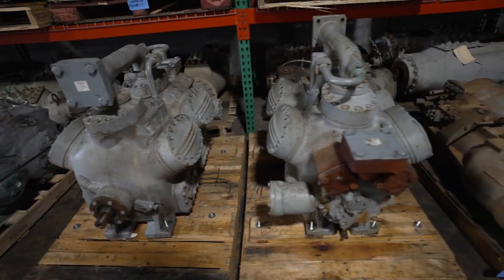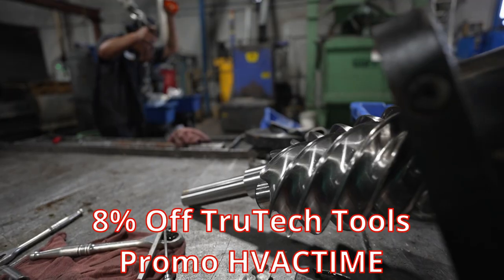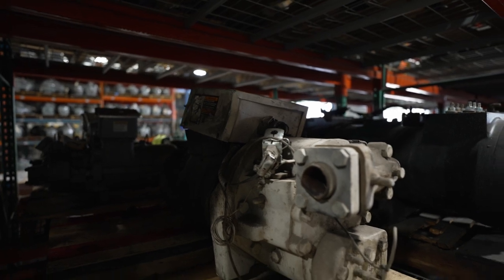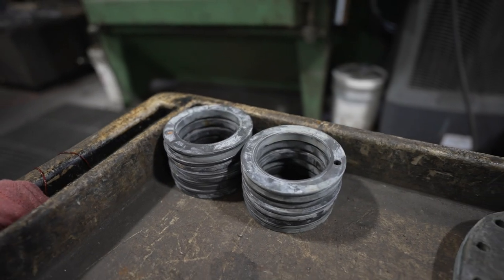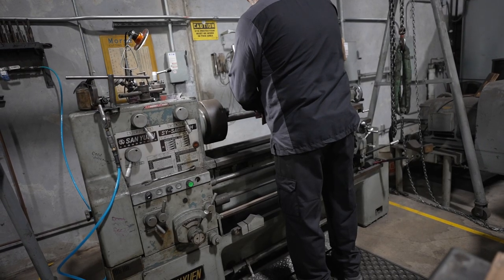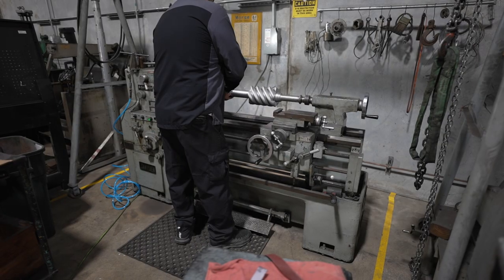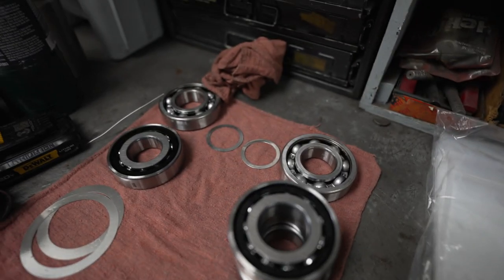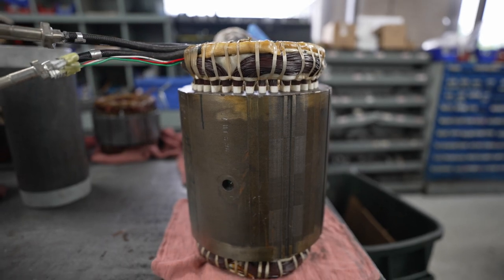Chiller Compressor Remanufacturing Behind the Scenes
Walking through the CSG Houston Hermetics hvac screw compressor remanufacturing process.

Stop struggling with Chillers!
Be supported and trained now!

00:00 - Recieving
00:47 - Teardown
01:01 - Baking
01:31 - Sand Blast & Wash
02:01 - Machining
02:49 - Reassembly
03:33 - Motor Winding
05:25 - HVAC Compressors don't just fail